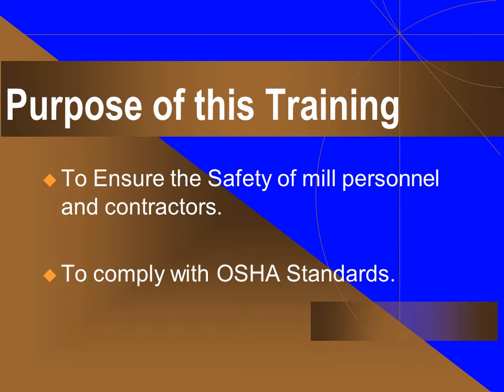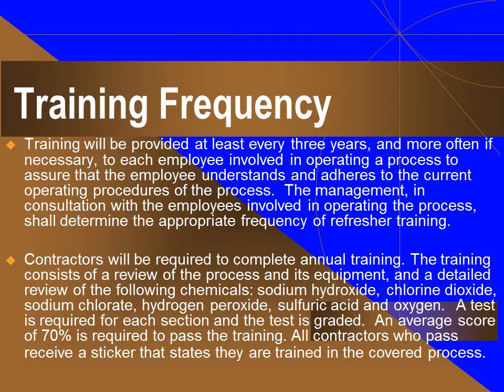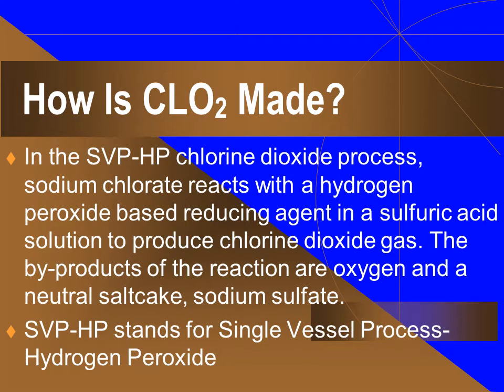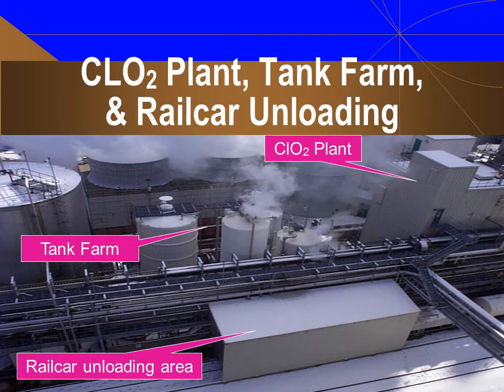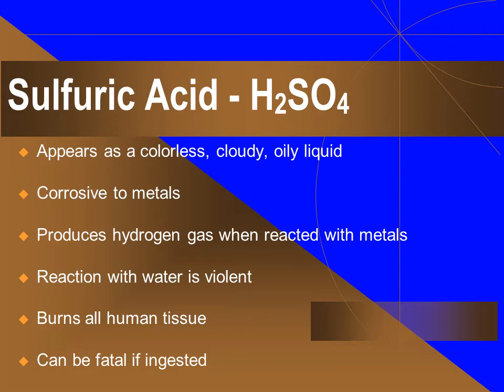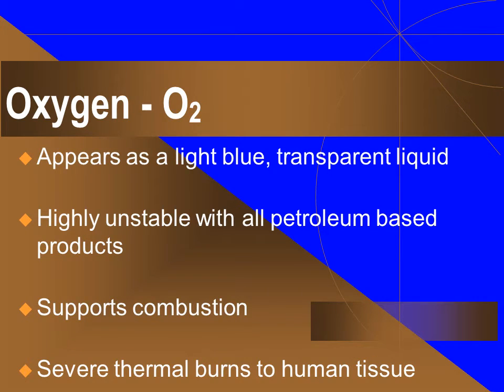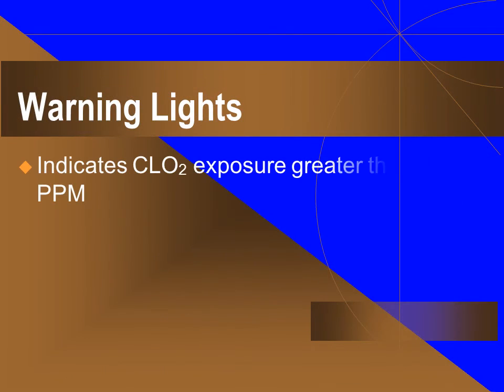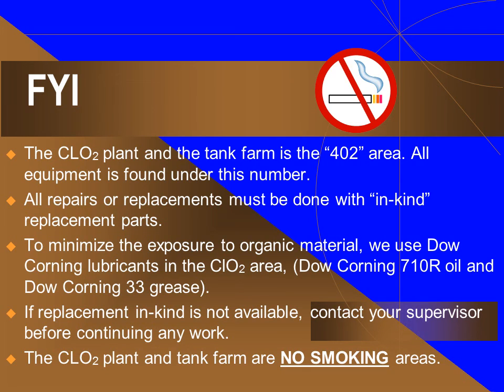Domtar Johnonsburg CLO2 Plant Training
Domtar Johnsonburg Mill CLO2 Plant Training